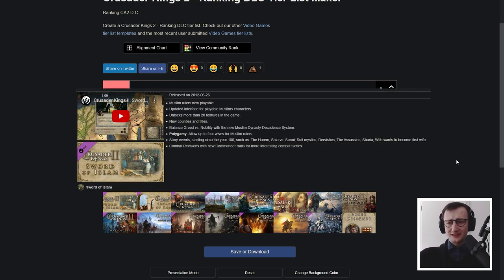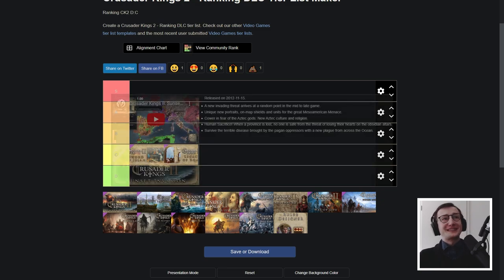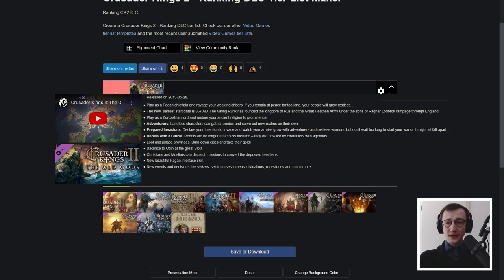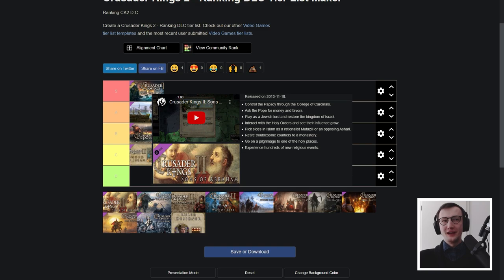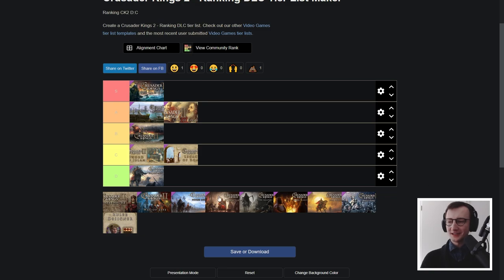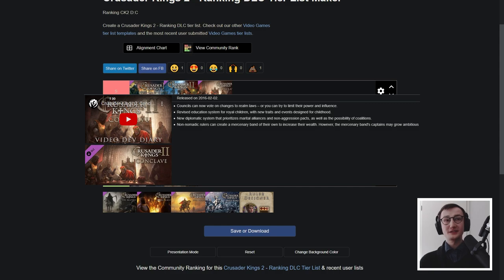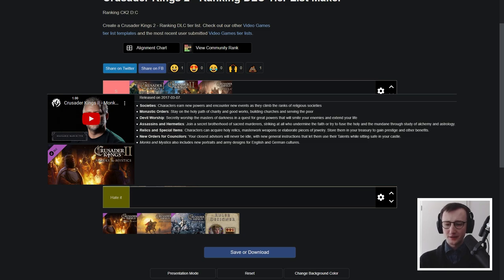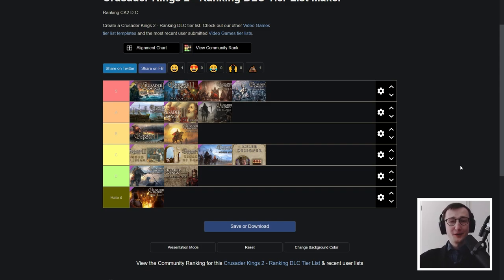The Ultimate CK2 DLC Tier List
You can buy Crusader Kings III from The Official Bavarian Games Store:
Every sale on Nexus will leave me with a share of the price, supporting the channel directly!